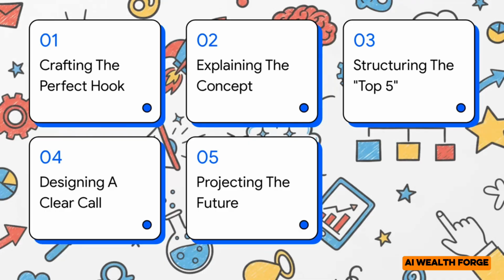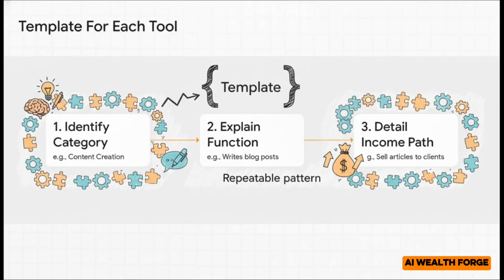Top 5 AI Tools to Make Money Online in 2026 (Beginner Friendly 💰)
In this video, I will show you the Top 5 AI Tools to Make Money Online in 2026.

These AI tools are beginner-friendly and can help you start earning online without any experience.

💰 Whether you want freelancing, YouTube automation, or passive income, these tools can help you grow fast.

🔥 Tools Covered:
- ChatGPT
- InVideo AI
- ElevenLabs
- Canva AI
- Pika Labs

🚀 Start your online earning journey today with AI!